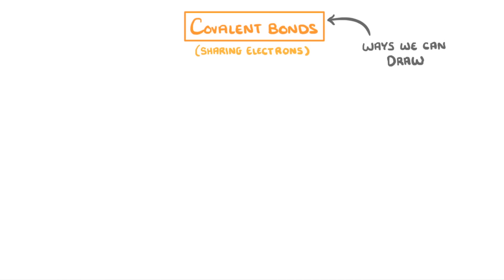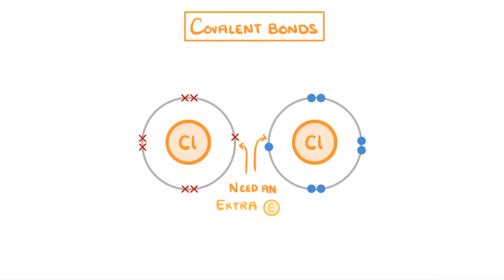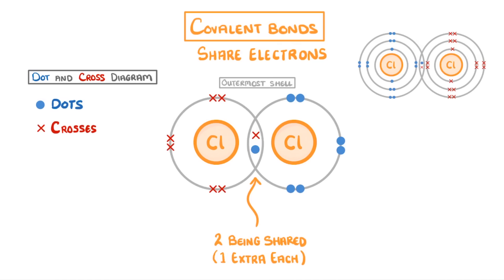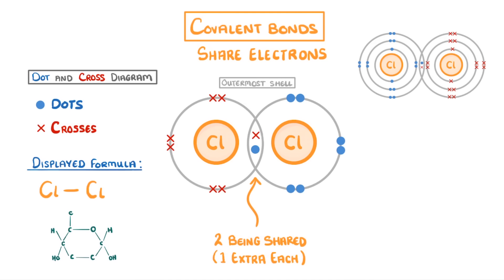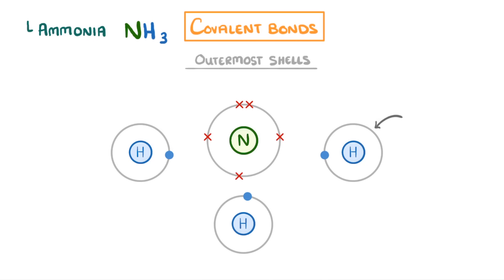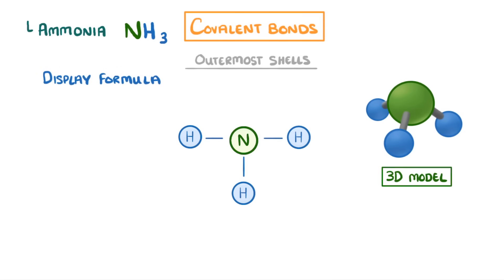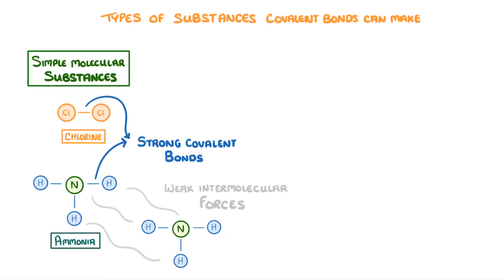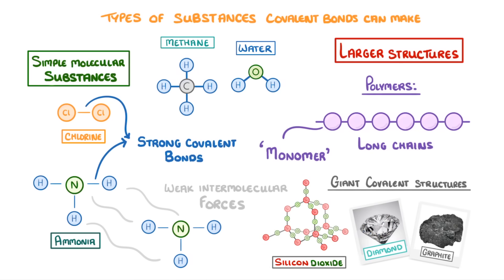GCSE Chemistry - Covalent Bonding #16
This video covers how covalent bonding works, how to show it with dot and cross diagrams, and the types of substances that covalent bonds can form.